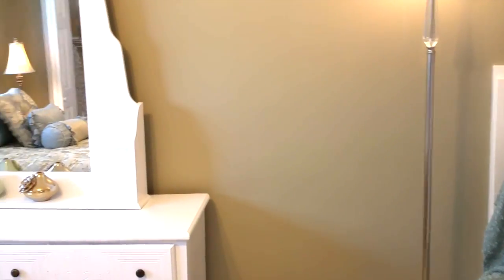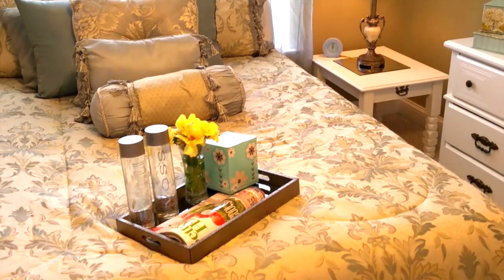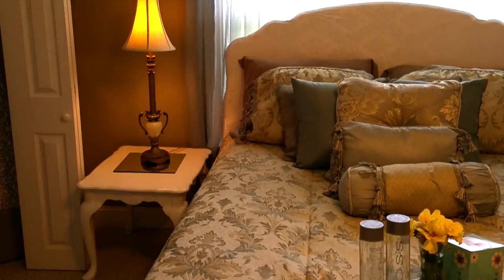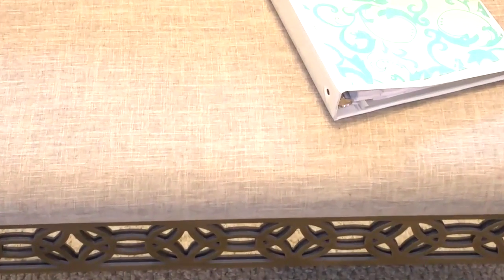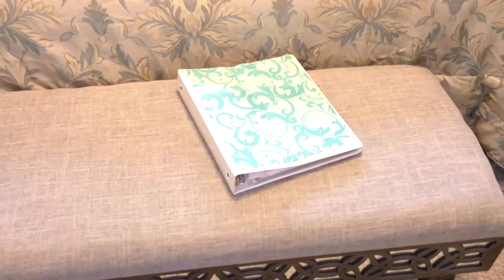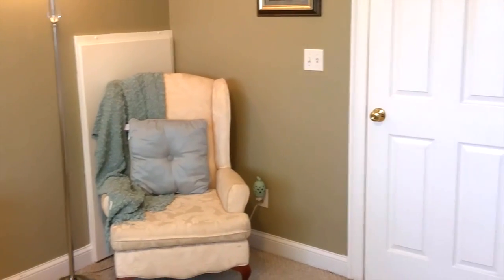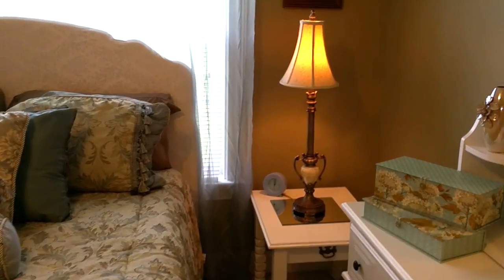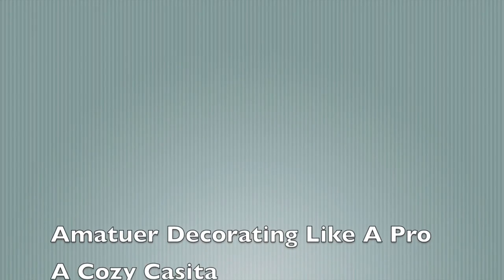Summer Room Reveal Challenge: Guest Bedroom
In this video, Michelle reveals how she revamped her guest bedroom for the Summer Room Reveal Challenge. Check out the videos of the other ladies at the links listed below: